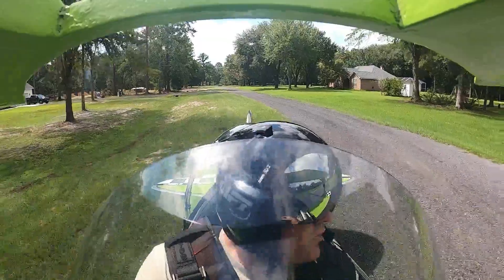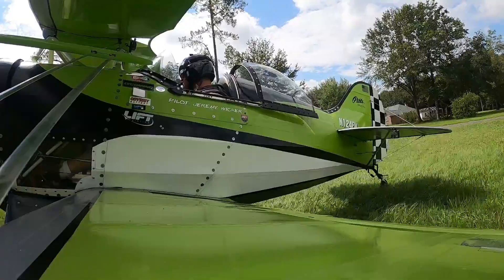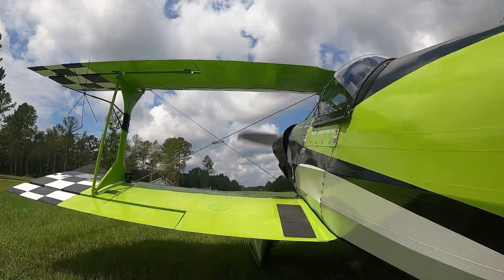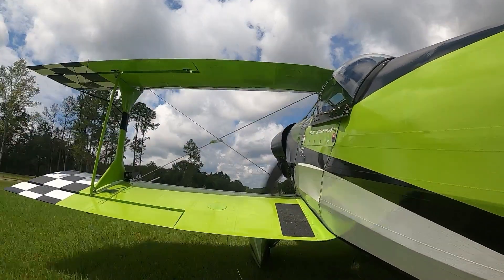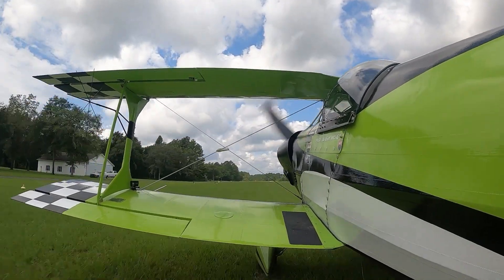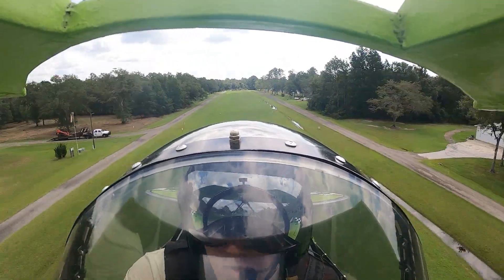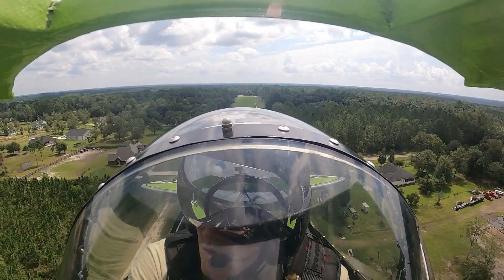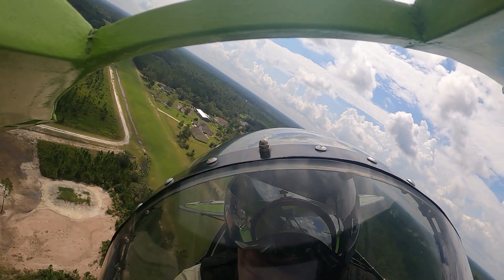High oil temps abound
While flying acro in this sweltering Florida heat, I've had to knock it off several times mid-flight when oil temps spike at 230 degrees. I've got an angle valve Lycoming IO-360 with 10:1 pistons, 24 hours on the engine now since major overhaul, a prop that red lines at 3100 rpm and a single 7 channel oil cooler. Vernatherm checks out but is my oil cooler really functioning well, do I need a second one, or is this to be expected at 100 degrees with mineral oil during break in?